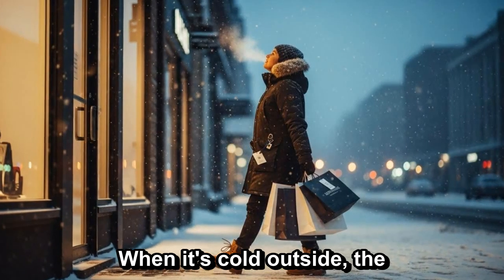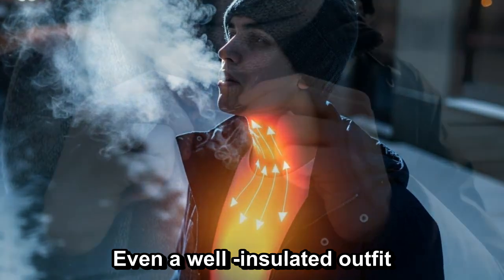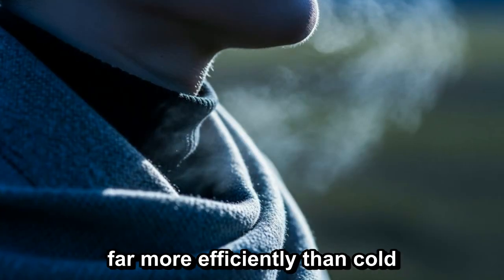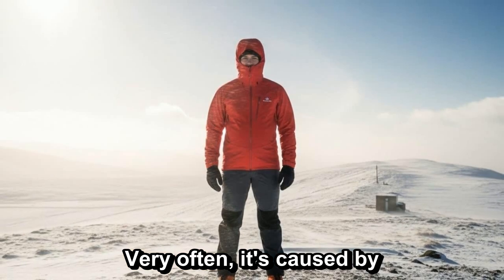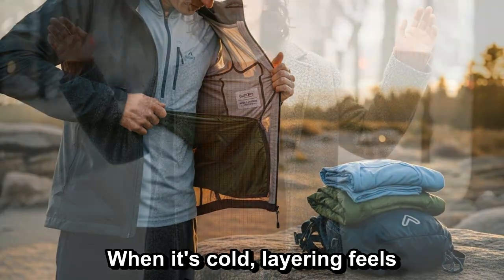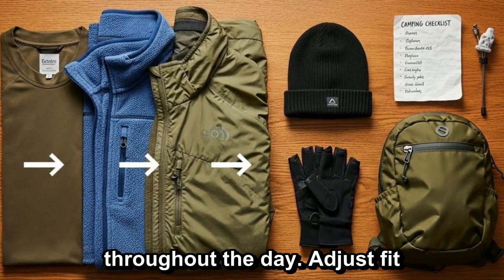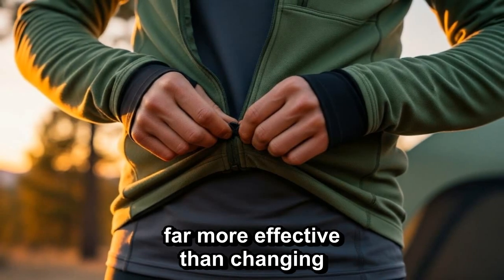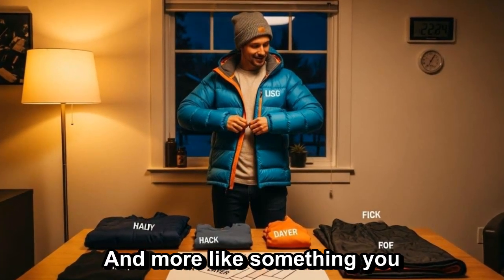How to Stay Warm Without Buying New Clothes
Feeling cold in winter doesn’t always mean you need new clothes.
Very often, warmth is lost through wind, moisture, poor fit, and small gaps in your outfit - even when you’re wearing enough layers.

In this video, we explain how to stay warm without buying anything new. You’ll learn why adding more clothes doesn’t always help, how wind and moisture quietly steal heat, and how small adjustments can make your winter outfit work much better.

If you’re tired of feeling cold despite wearing winter clothes, this video will help you fix the real problem - using what you already own.